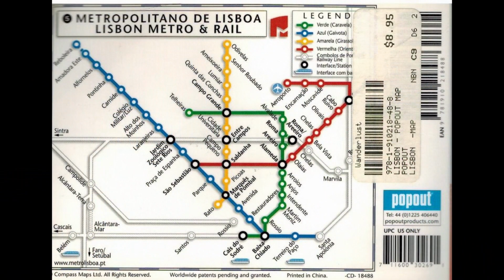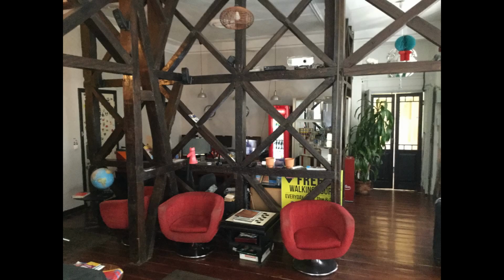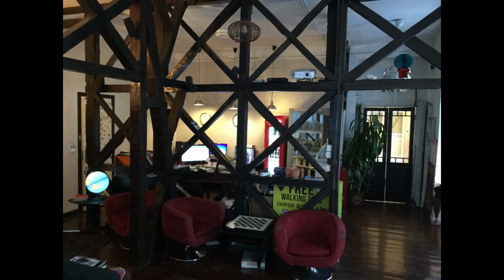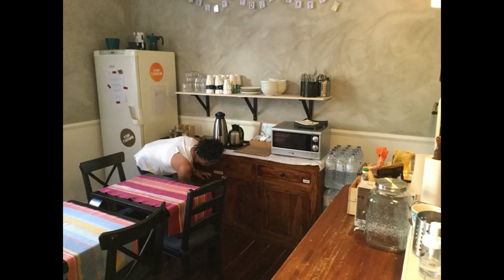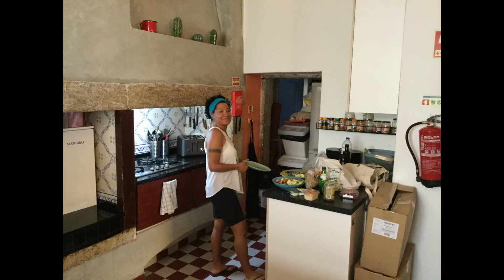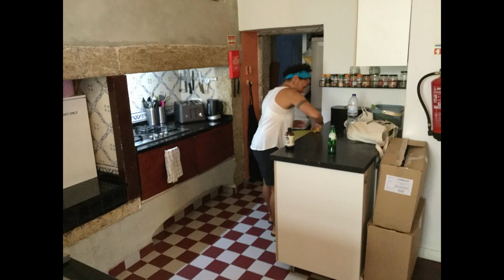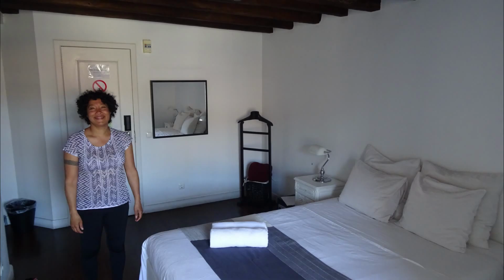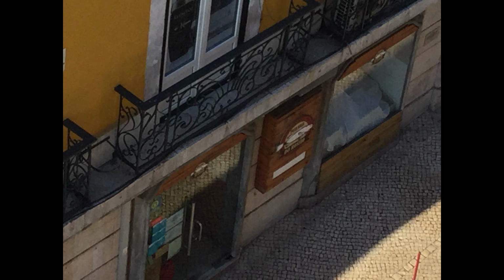Lisbon, Portugal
We went to Lisbon in 2019 and fell in love with the city, the people and the history.  We were there for six days - settled in and got to know the city and a few of the people who live there.  From Lisbon there are a number of great day trips on the train - these are in other videos - Sintra and Cascais to name two.  We stayed at Rossio Hostel right on Rossio Square - our absolute favourite hostel so far.  Portugal had challenges with substance use similar to what is happening in Vancouver - they legalized substances, and then made safe supply available, and it worked.  Not perfect, but certainly a huge step in the right direction.  Check out the links below to see what Portugal did, and how it can work in other cities/countries.  It is transferable, contrary to what some folks might think.